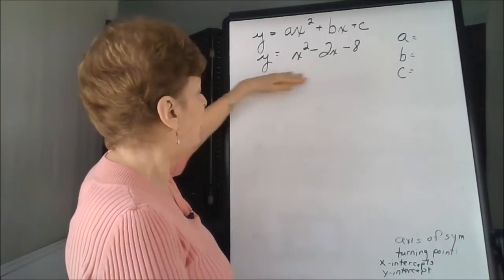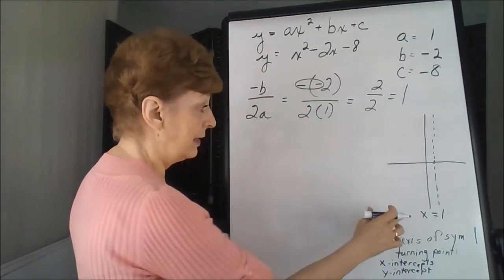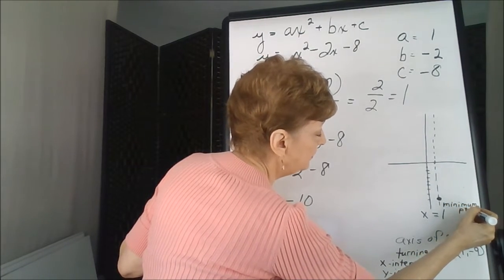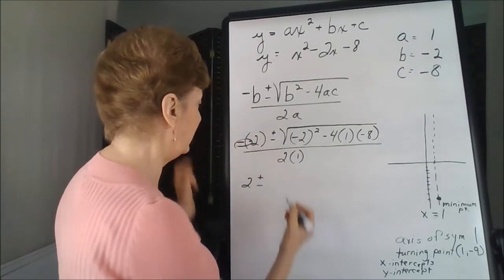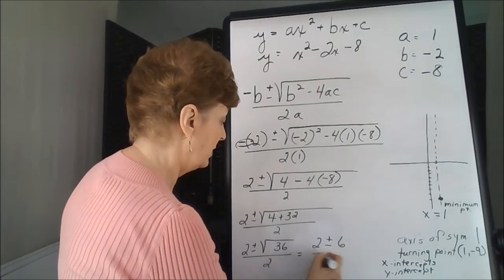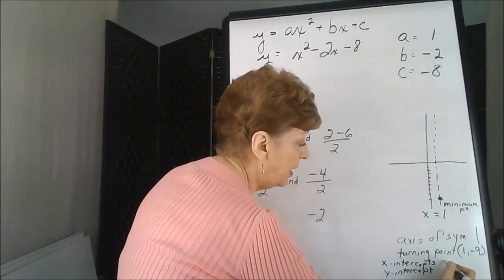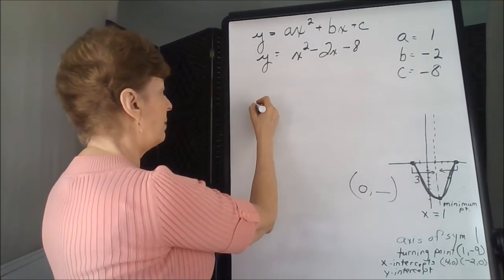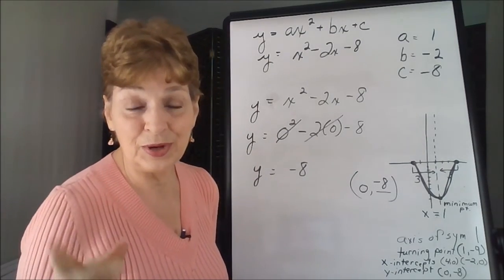Calculating Roots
Demonstrates how to calculate the roots after calculating the axis of symmetry and turning point from the example quadratic equation (x^2 - 6x + 8 = y). The video also shows how to check the calculations.